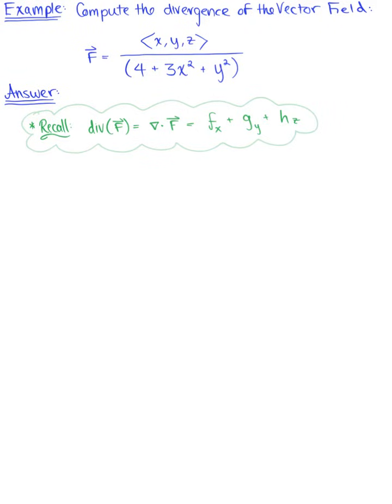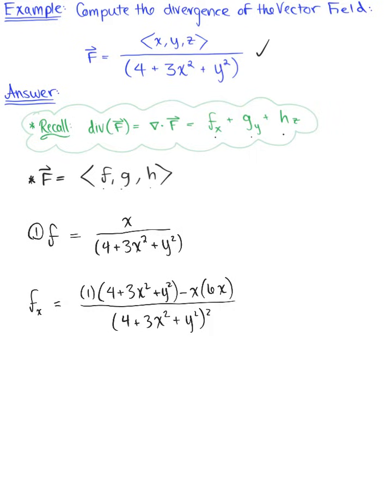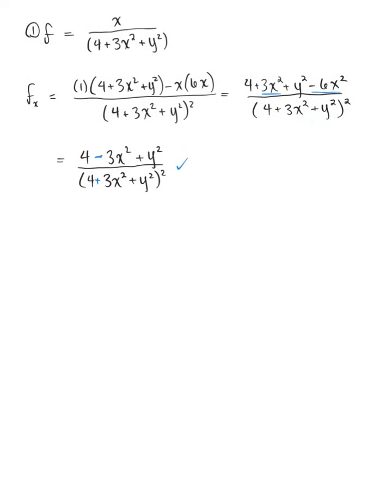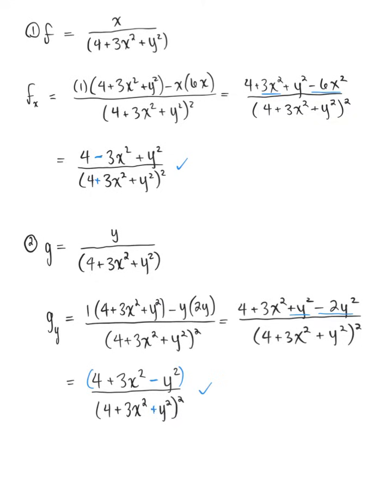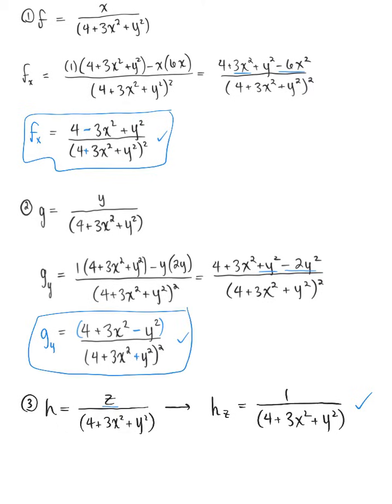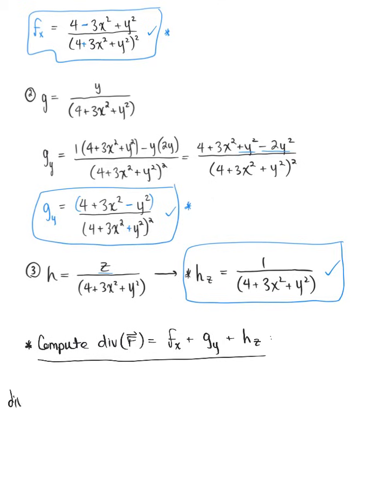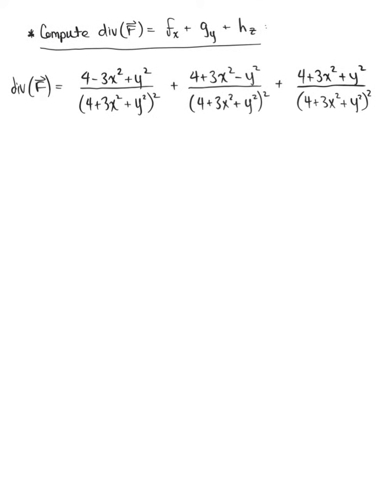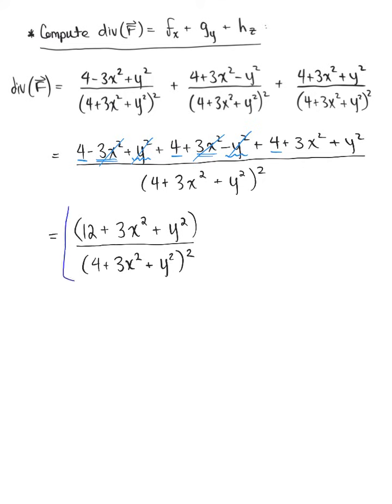Divergence of a Vector Field (Example 2)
Find the Divergence of the Following Vector Field.